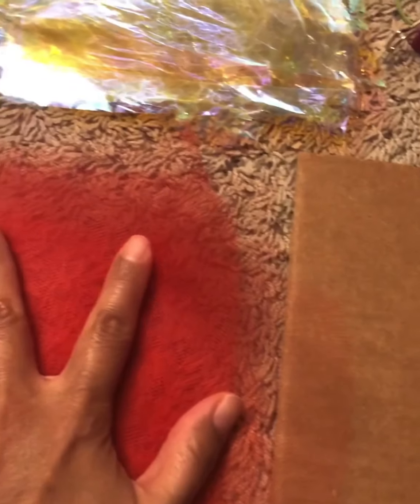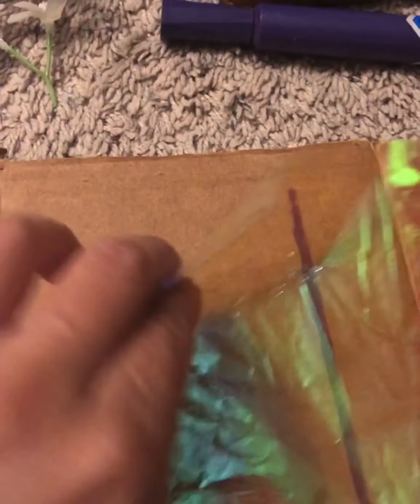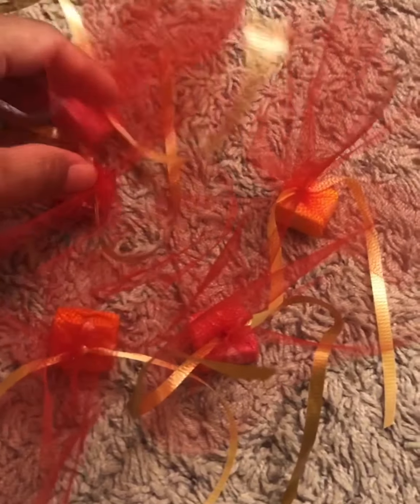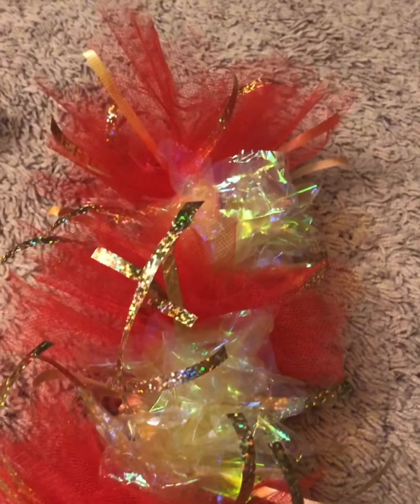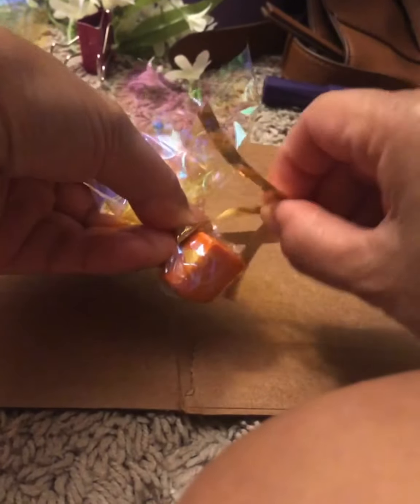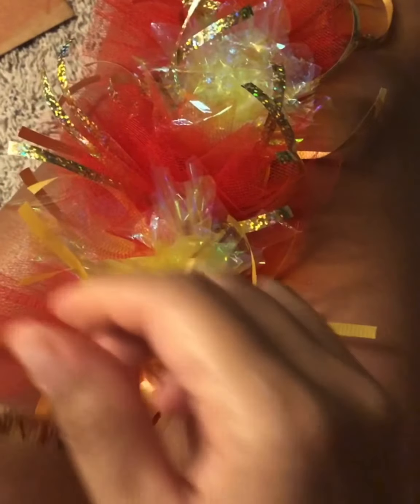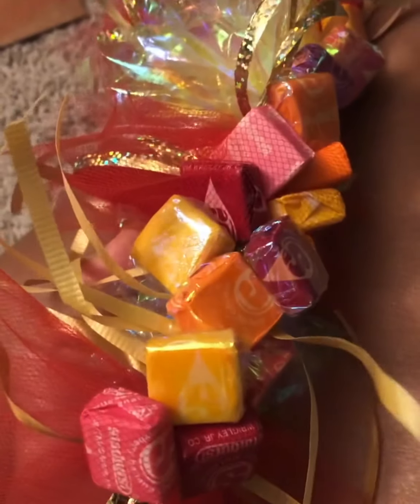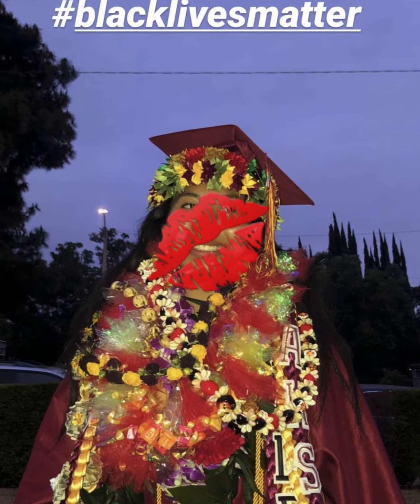How to make a Graduation Candy Lei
How to make your own Graduation Candy Lei!

Look at my other candy Lei videos!

Be nice 🤣 it’s my first HOW TO video. Increase your volume as my voice is too low.